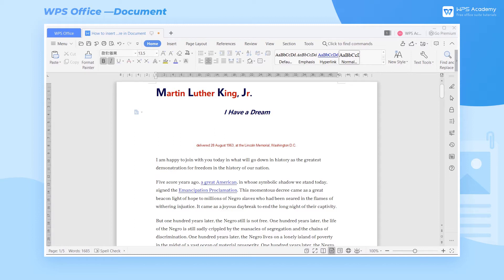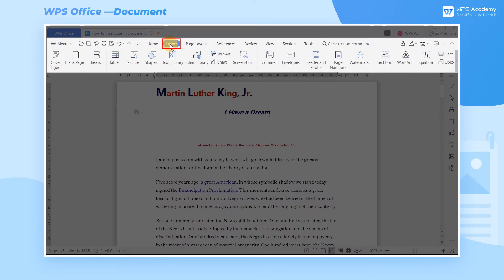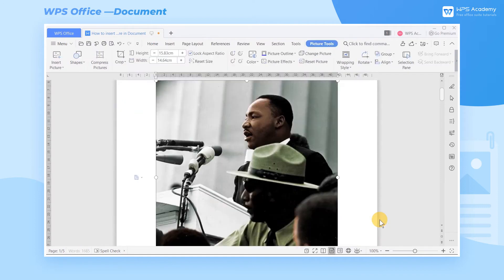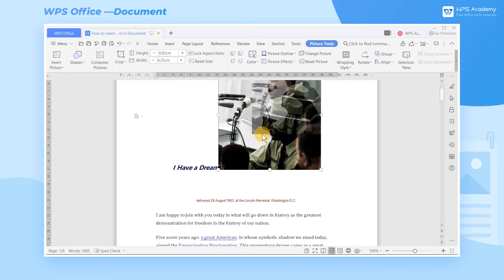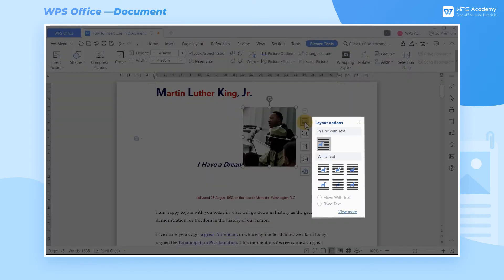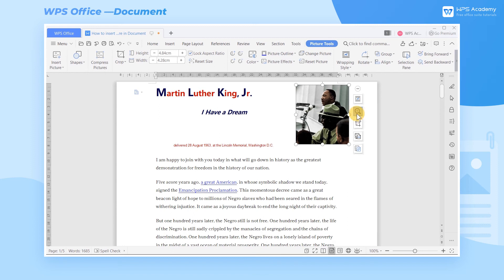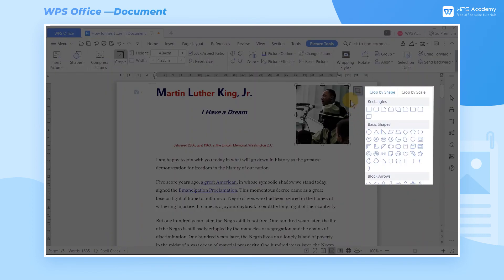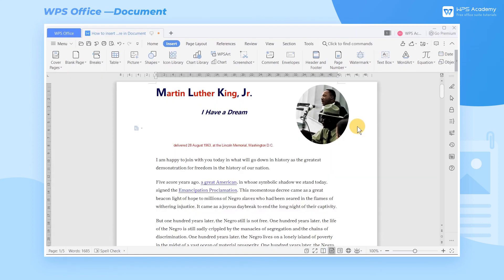[WPS Academy] 1.2.6 Word:How to insert pictures in Document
Hi, glad to see you here. Today we'll learn 'How to insert pictures in Document' in WPS Writer. Follow our Youtube channel, level up your office skills! WPS Office is a free all-in-one office suite which include Writer(Word), Spreadsheet(Excel), Presentation(PPT) and PDF. Tutorials are provided by WPS Academy, WPS Academy is aim at providing both beginning and advanced office tutorial.